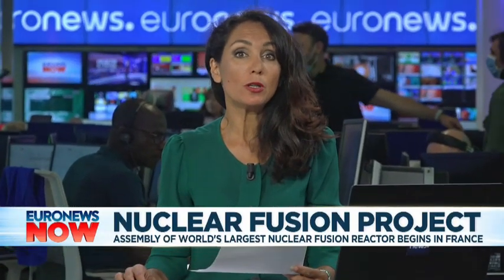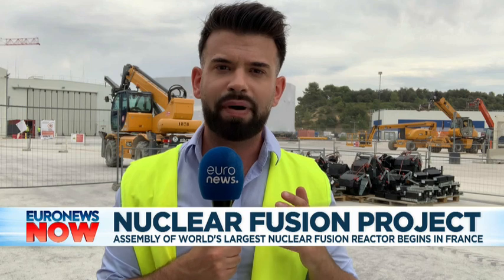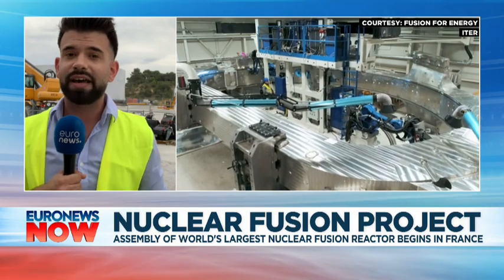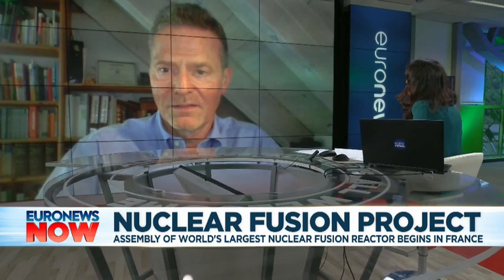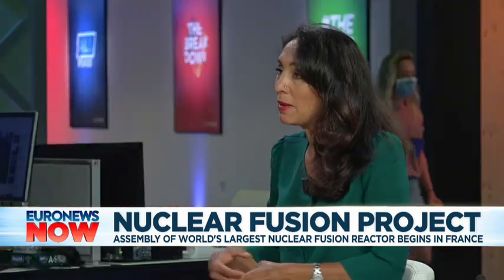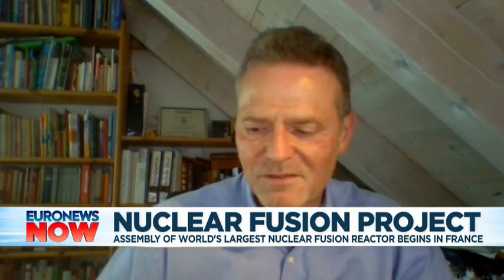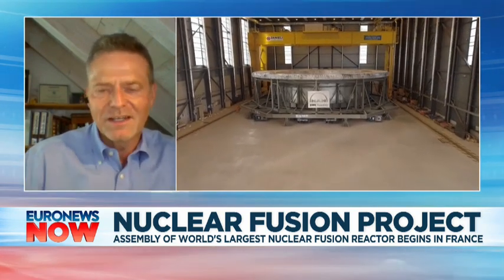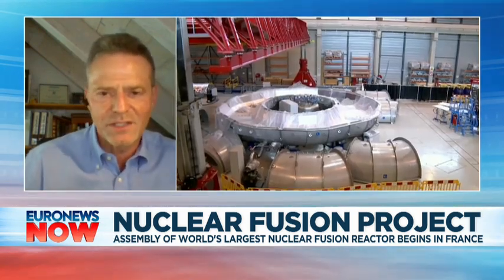Euronews Now: ITER Assembly begins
Euronews reports from the ITER construction site; Isabelle Kumar interviews Johannes Schwemmer, F4E Director, on the potential of the ITER project.
28 July 2020 - Copyright EuroNews.